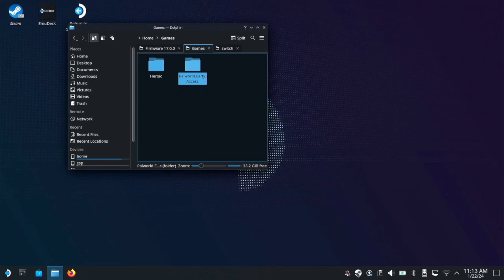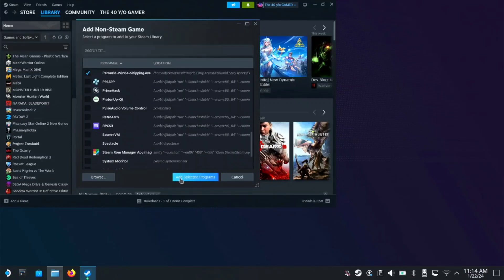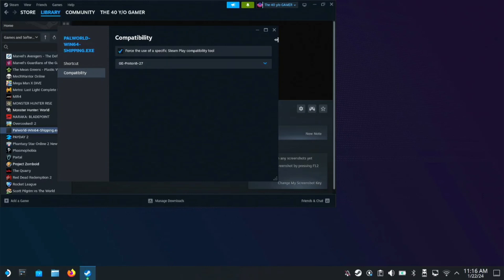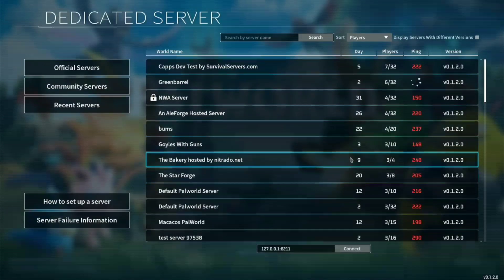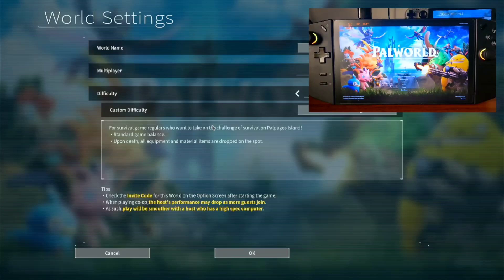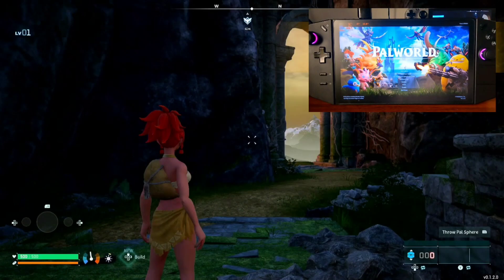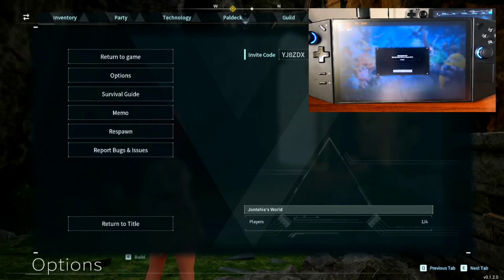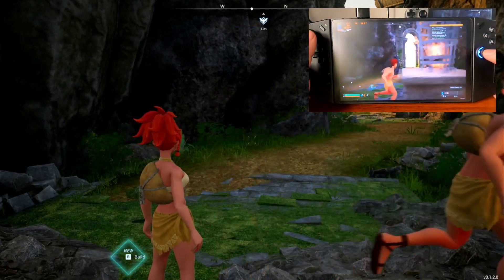Palword Steam Deck | Multiplayer Quack Setup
Here's a very easy guide on how you can play Palword multiplayer quack version